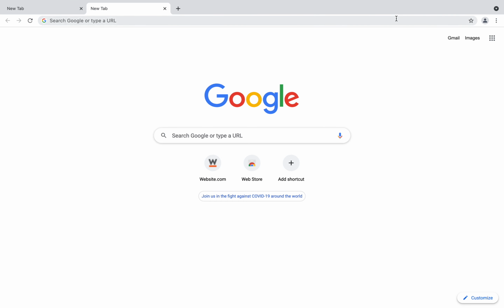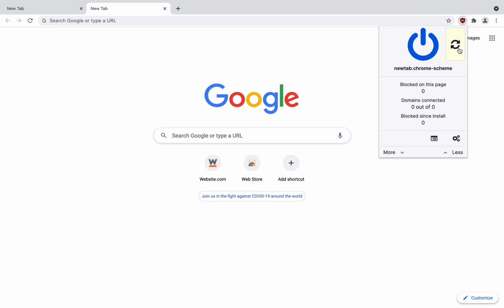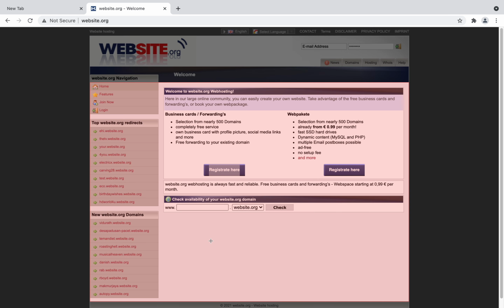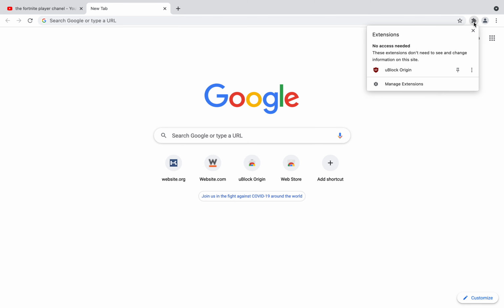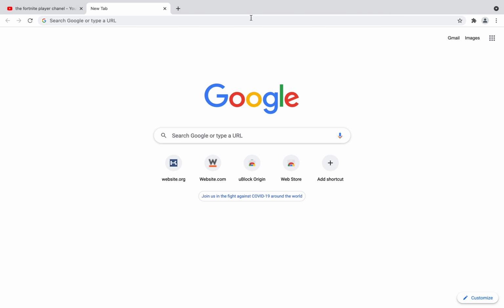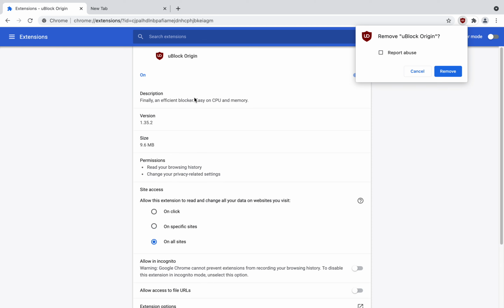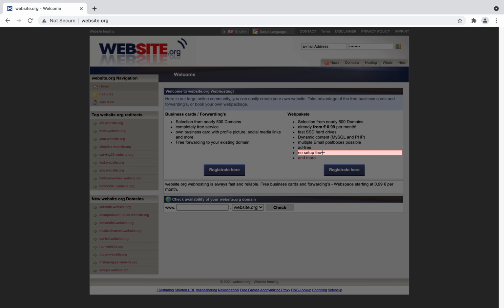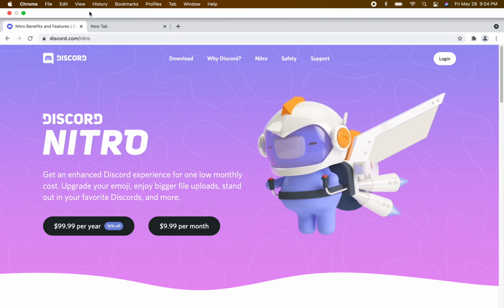How To Use Ublock Origin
in this video i will show examples of ublokc origin's cababilities